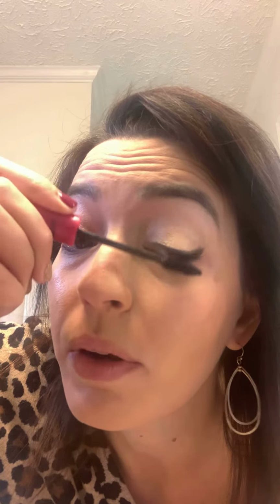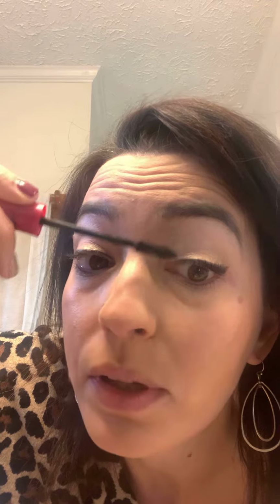How to use fanorama mascara